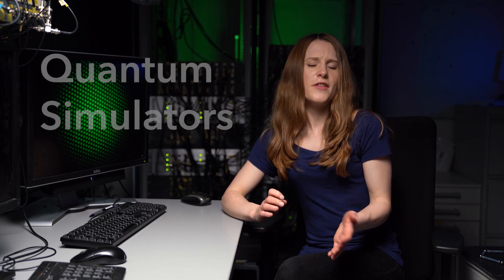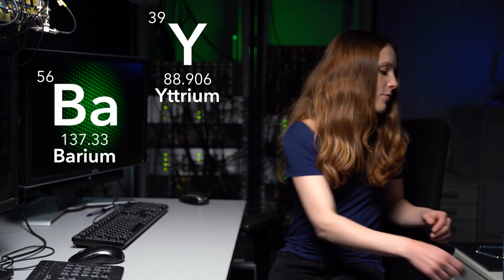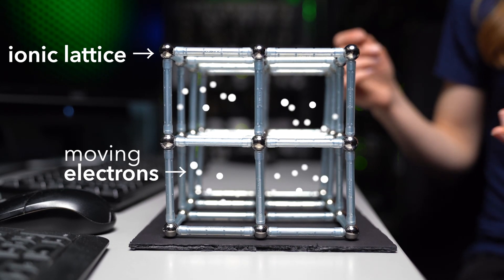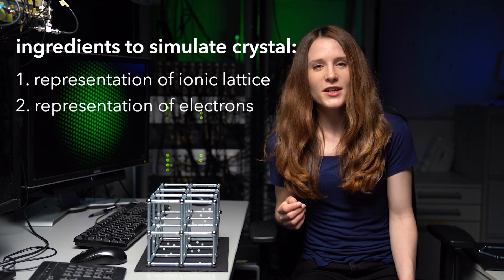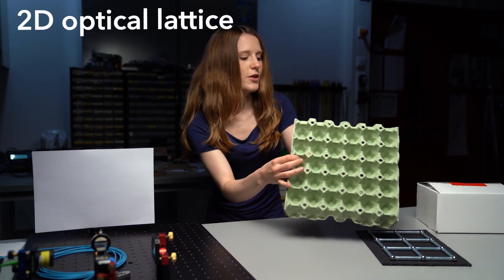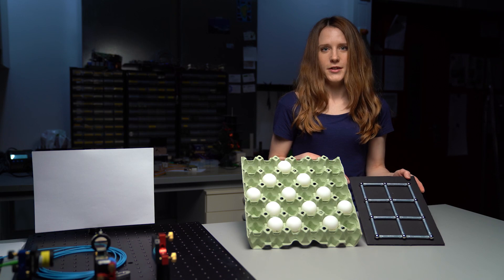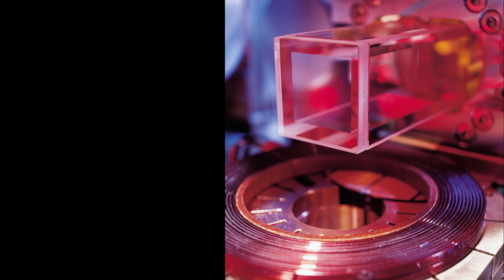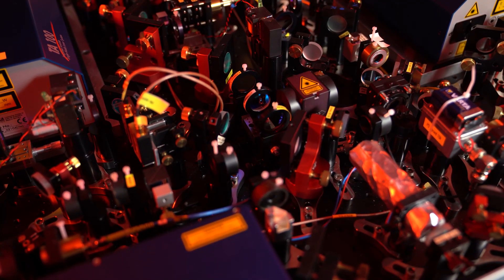Is a Perfect Cable Possible? (Quantum Simulation) - A Quantum Scientist Explains | Quantum Minutes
How does Quantum Simulation work?
Today's host, Dr. Karen Wintersperger, is a quantum researcher in the group of Prof. Immanuel Bloch at the Ludwig-Maximilians-Universität (LMU) München in Germany. Her research focusses on quantum simulation of solid-state systems using ultracold atomic gases in optical lattices.

In the new video series "Quantum Minutes", our scientists explain fundamental quantum terms in an easy and understandable manner. The videos are shot in their actual laboratories where state-of-the-art quantum research is being carried out.

The Munich Center for Quantum Science & Technology is an excellence cluster of the German Research Foundation (DFG). The cluster consists of renowned institutions such as LMU München, TUM, Walther-Meißner-Institute, Max-Planck-Institute for Quantum Optics and the Deutsches Museum.